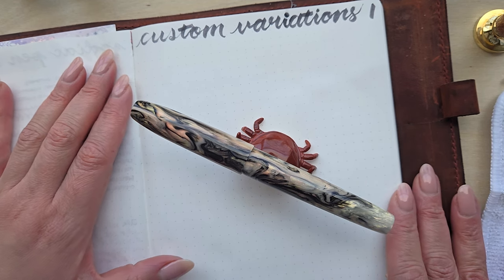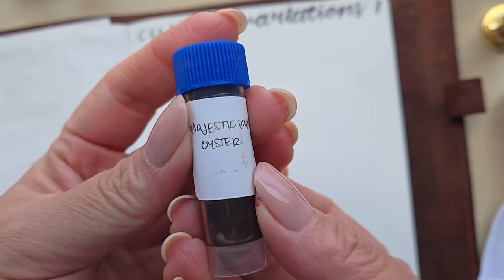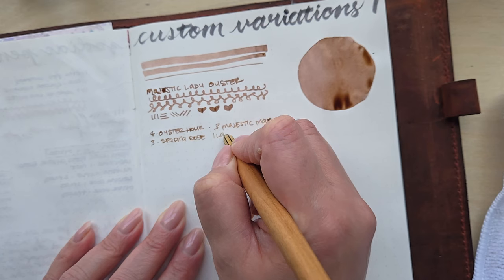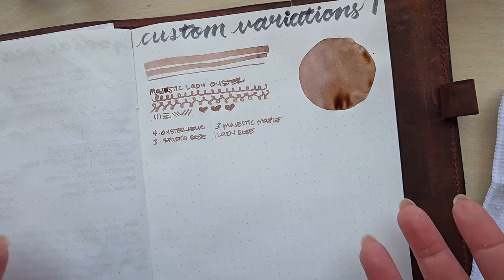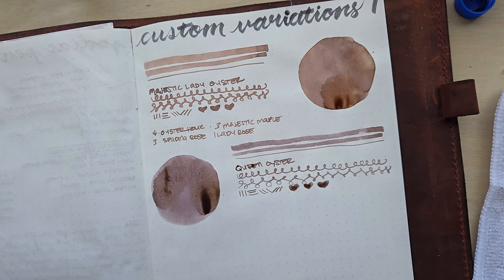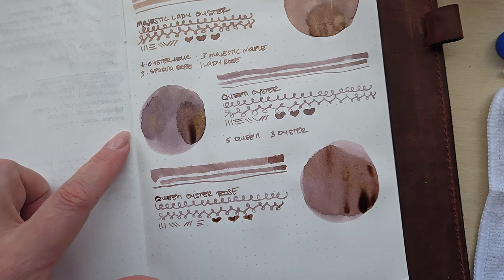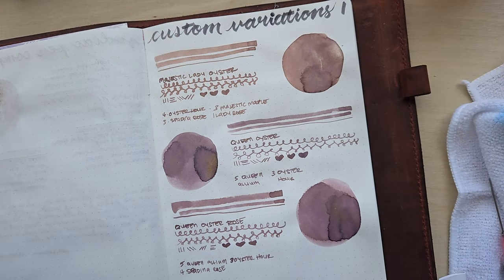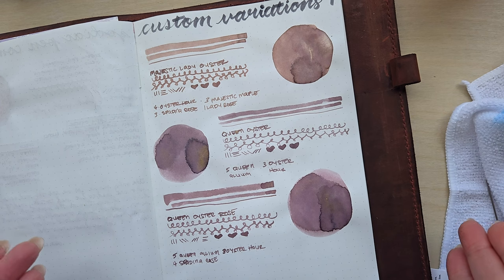Ferris Wheel Press Custom Fountain Pen Ink Swatches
Just a quick (for me anyway) video featuring ink swatches of three custom blended inks I've been playing around with. These three blends feature various combinations of Lady Rose, Queen Allium, Spadina Rose, Oyster Hour, and Majestic Maple - all from Ferris Wheel Press. I've included the proportions if anyone is interested in trying them out, so hopefully they'll be useful to someone out there.

Time Stamps:
0:00 - Intro
1:38 - Majestic Lady Oyster
5:09 - Queen Oyster
6:58 - Queen Oyster Rose
9:39 - Close-ups and final thoughts

This video is not sponsored and the products featured were purchased with my own money. All opinions expressed are mine.

Song: Alex GL - Late Night Latte